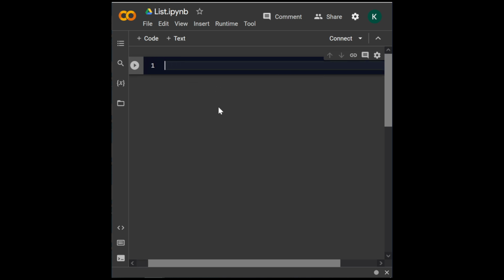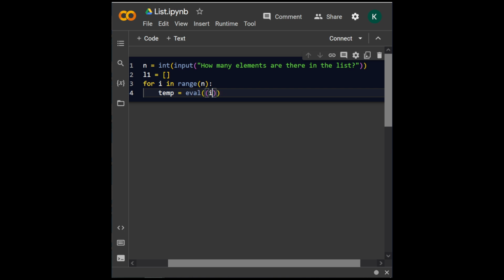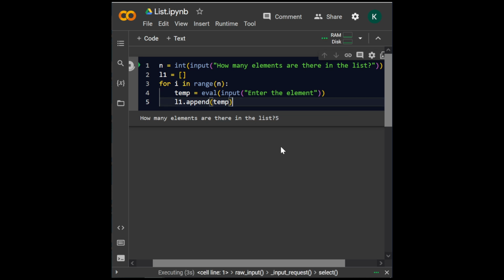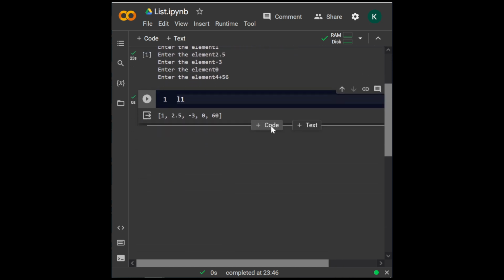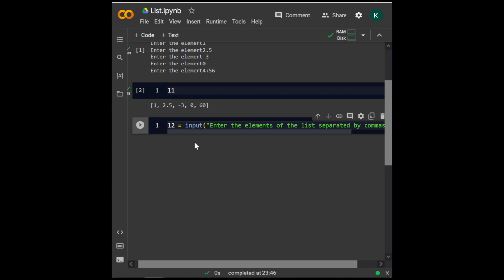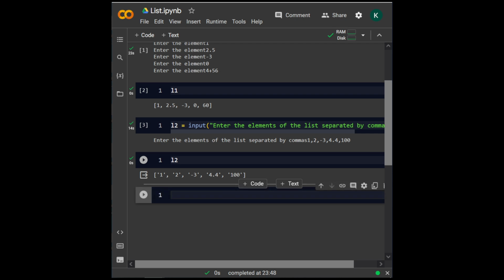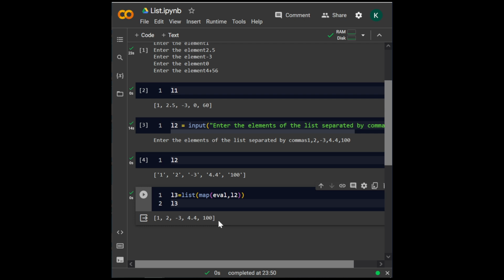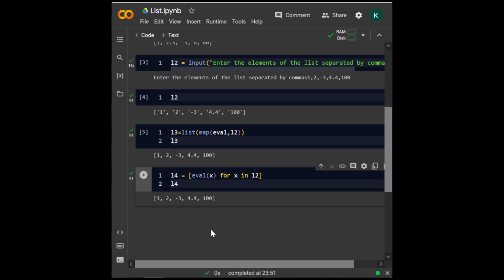Taking list as input